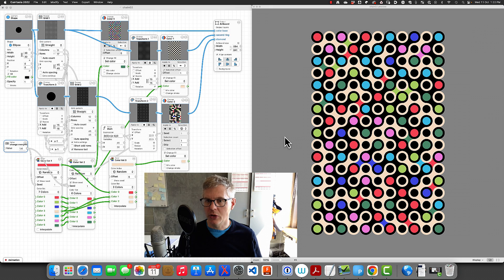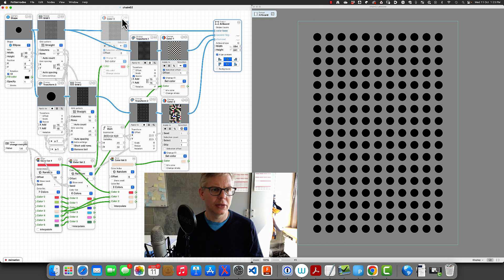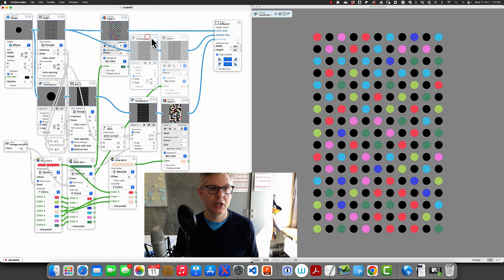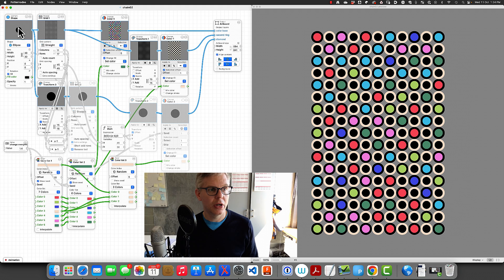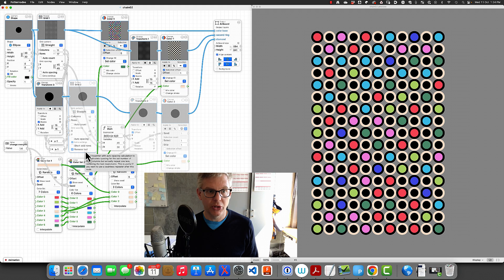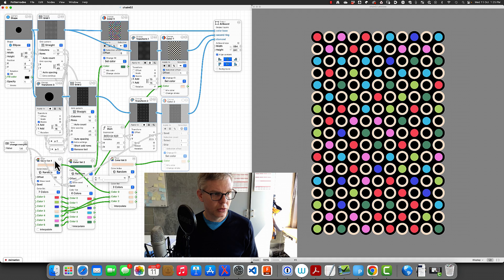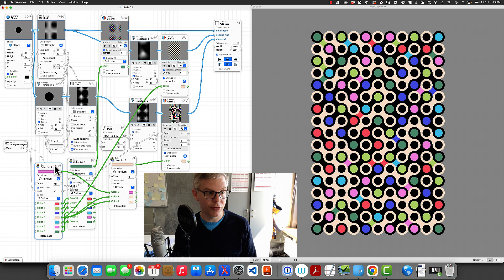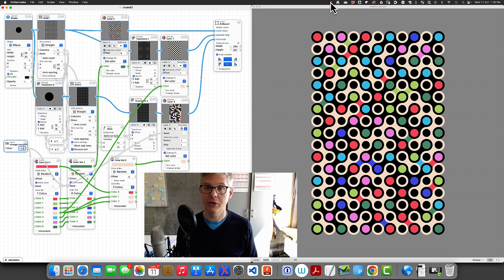Creating beautiful patterns with Patternodes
This is a quick tutorial on using Patternodes to create beautiful patterns. This software is great for visually programming art.